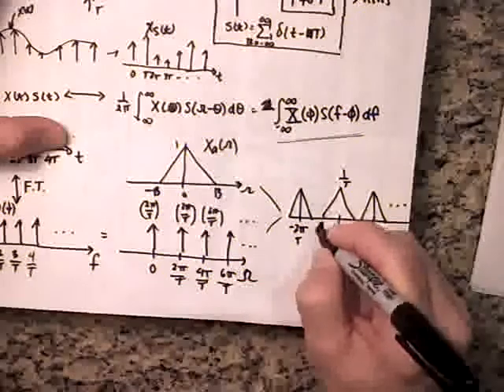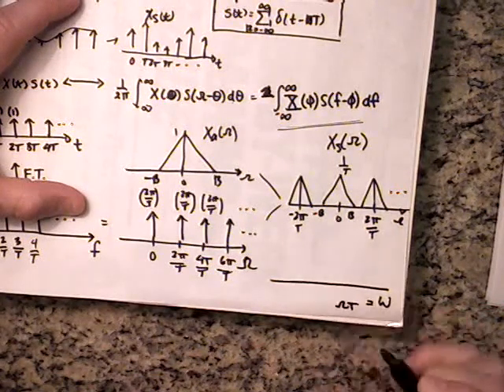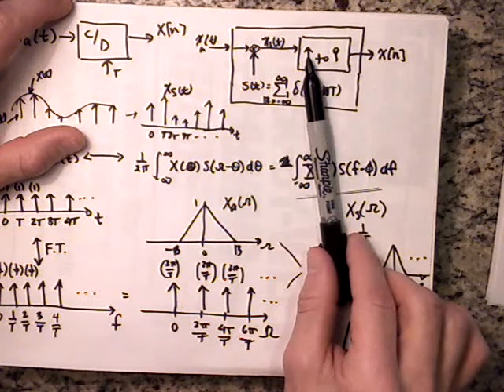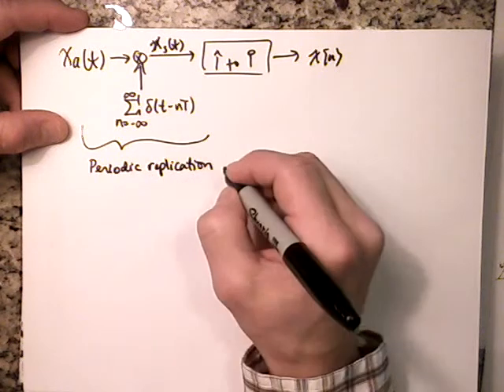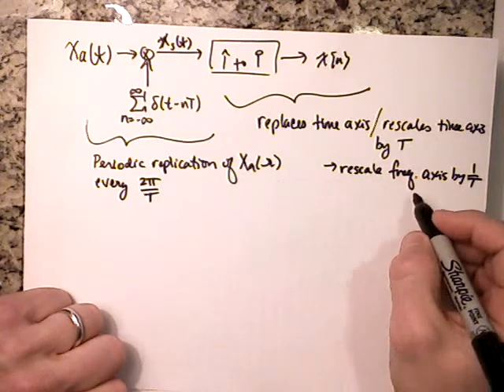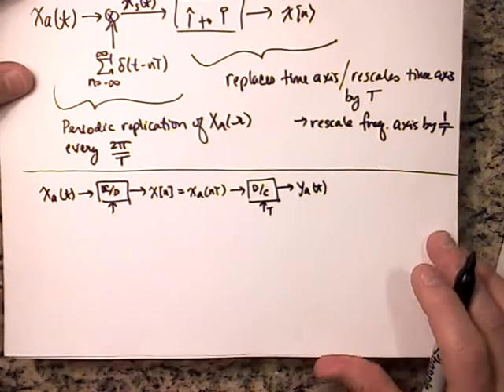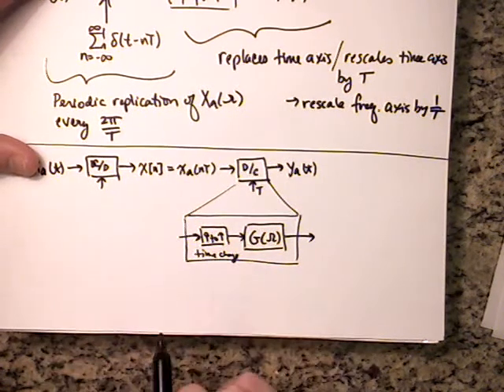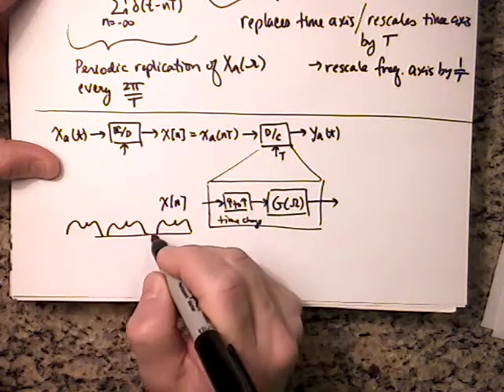UIUC ECE410 Lec7part7.wmv